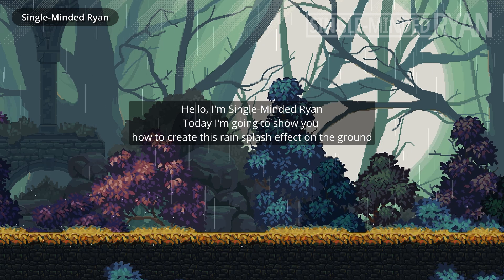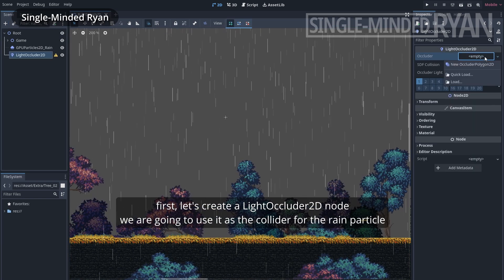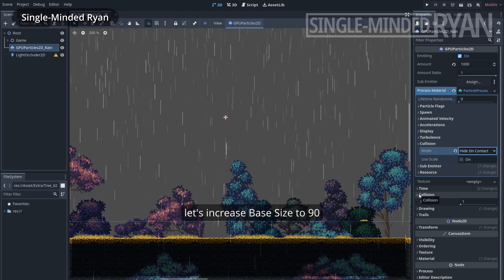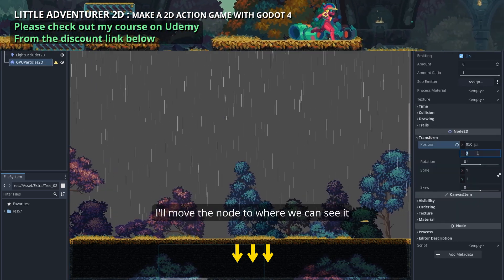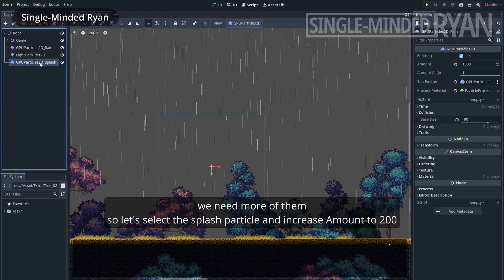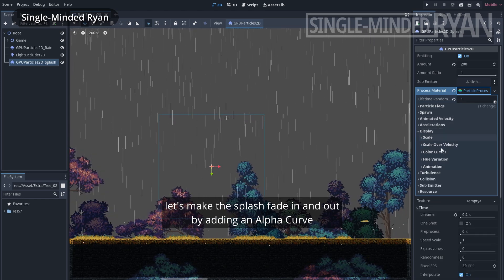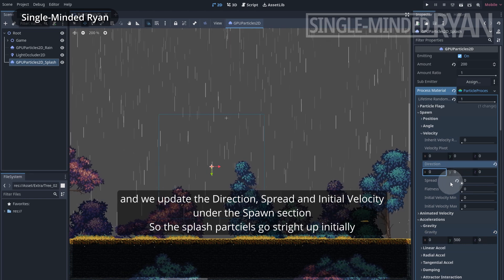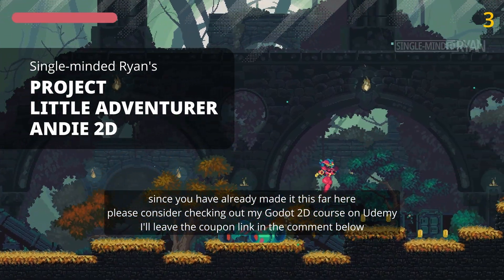How to create 2D Rain Splash in Godot 4 using the GPUParticles2D node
Timecodes
0:00-Intro
0:20-The Rain Splash Effect